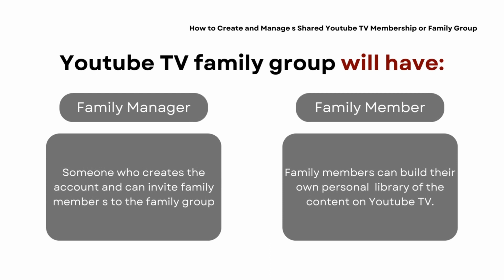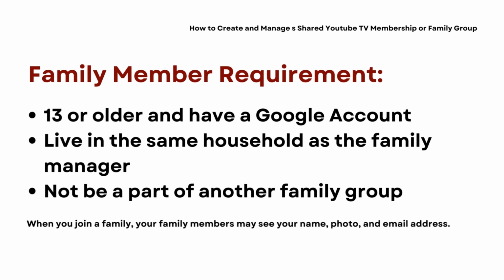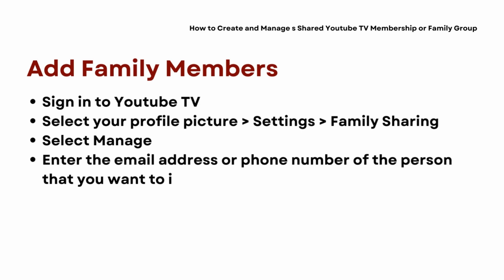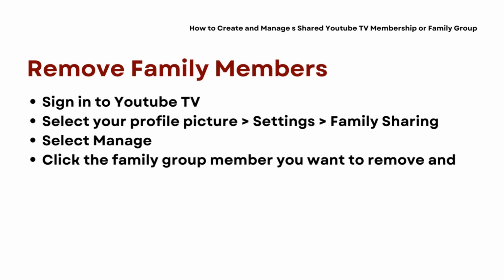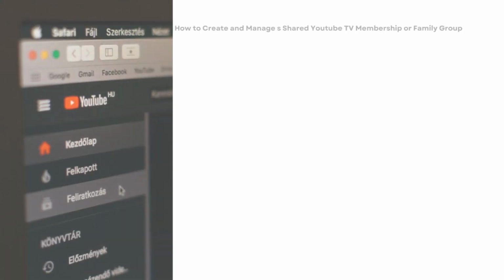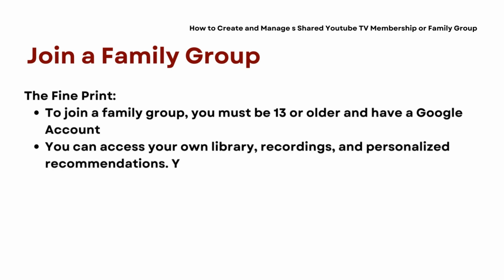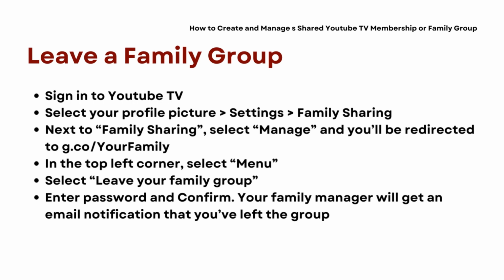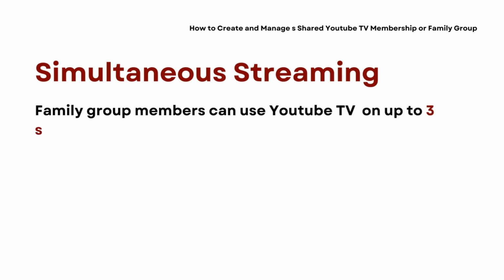Youtube Tv Family Sharing Different Locations (2024)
Youtube Tv Family Sharing Different Locations. It is really easy to do and learn to do it in just a few minutes by following this super helpful tutorial to get a better understanding of everything.